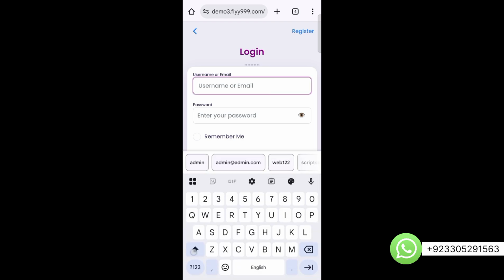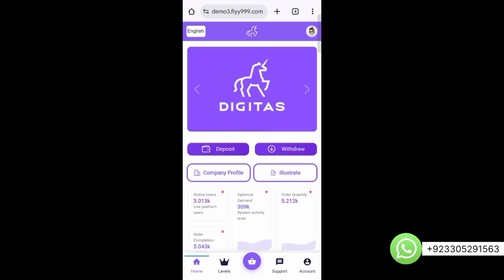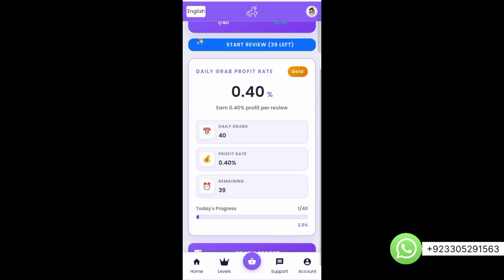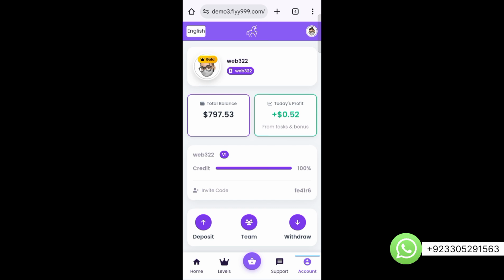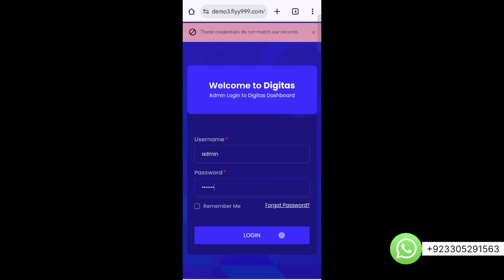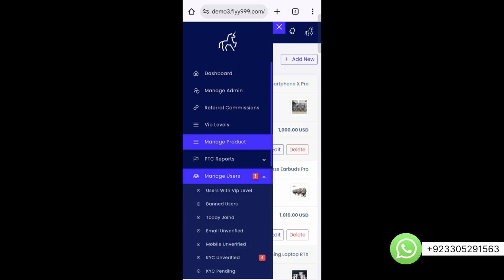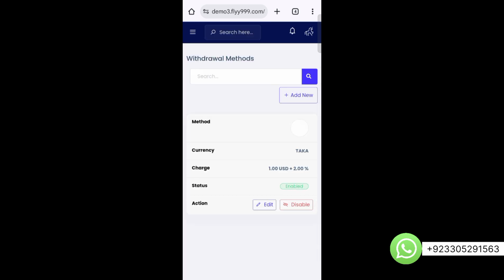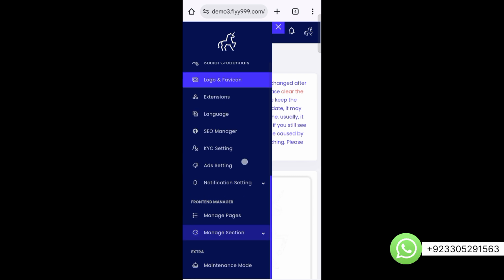How to Make Your Own Order Grabbing Investment Website || Product Review Task Order Grabbing Script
Want to build your own order grabbing investment website? In this step-by-step tutorial, I will show you how to create a product review task earning platform with a complete script setup.

This video is specially useful for developers and entrepreneurs in India and the USA who want to understand how task-based investment platforms work and how to build one from scratch.

In this tutorial you will learn:

How order grabbing websites work

Product review task earning system structure

Investment platform script setup

Admin panel & user dashboard

Payment gateway integration (India & USA)

Hosting and domain setup

⚠️ This video is for educational and development purposes only.

If you're interested in online earning website development, task earning systems, or digital investment platforms, this guide will help you understand the complete setup

order grabbing website india
order grabbing website usa
investment website script
task earning website india
product review task website
online earning platform usa
how to create investment website
order grabbing script php
earning website development
task based earning system
digital investment platform
online income website usa
make money website script
investment platform development
passive income website india

how to make order grabbing website in india
order grabbing website development usa
product review task earning website
build investment platform script
task based earning website tutorial
online earning website development
create digital investment website
admin panel earning website
investment website business model
how order grabbing platforms work